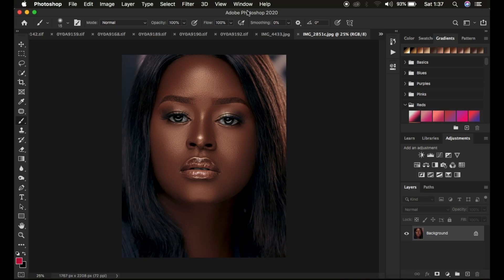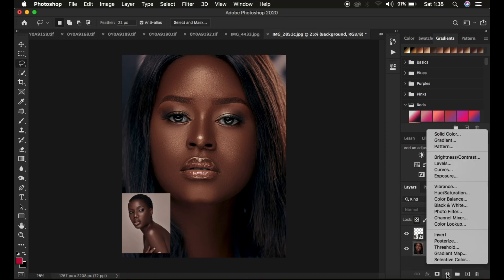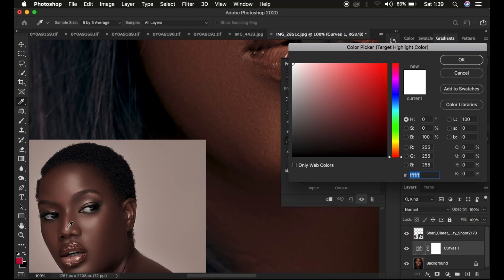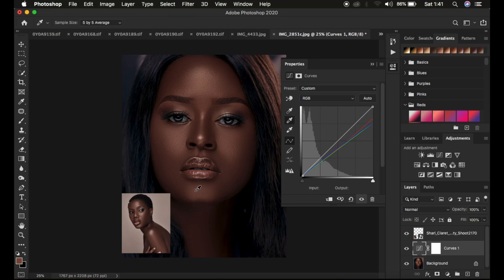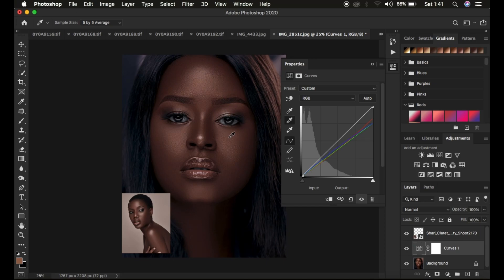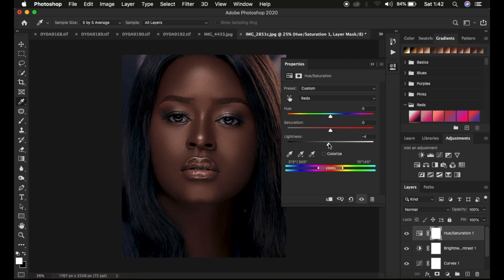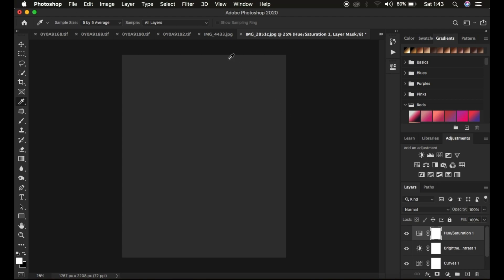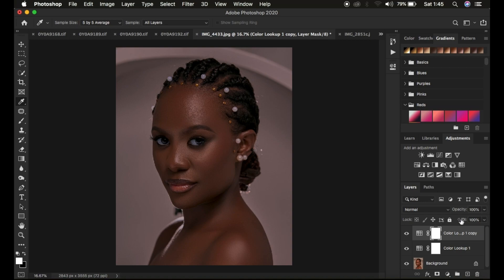You Need To Try This In Your Photos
In this tutorial learn how to apply the techniques you get from this channel in real life to make your photos better in photoshop and have a better uniform signature look all the way